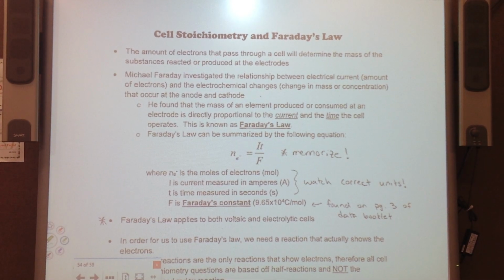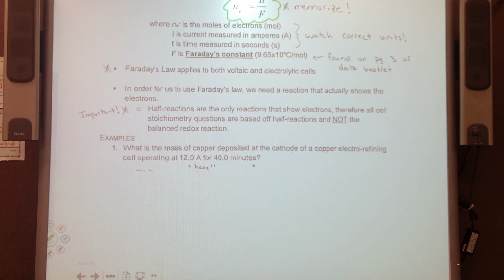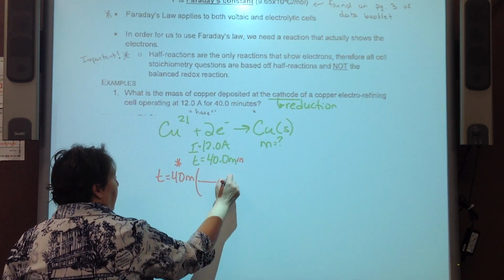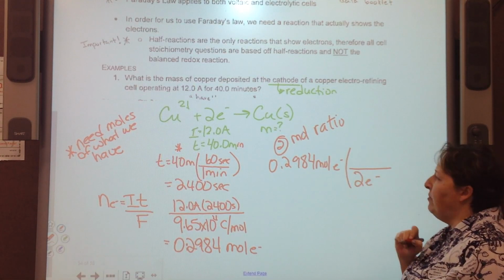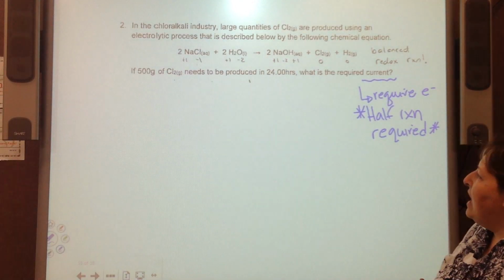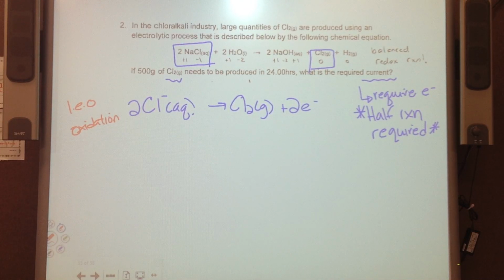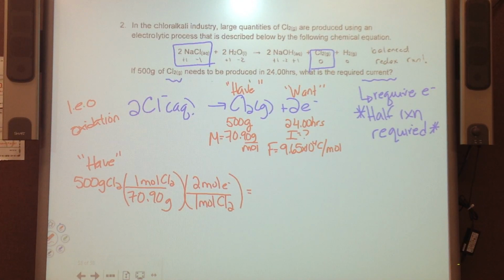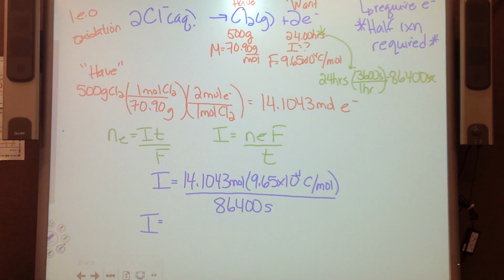Cell Stoichiometry and Faraday's Law